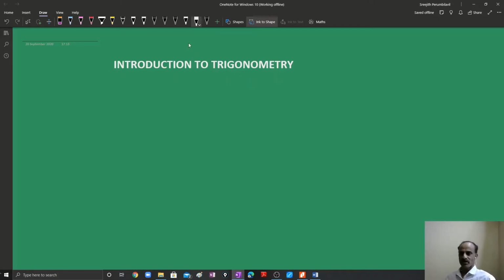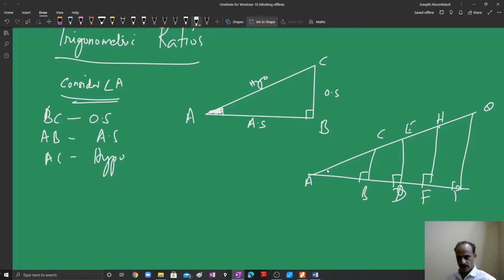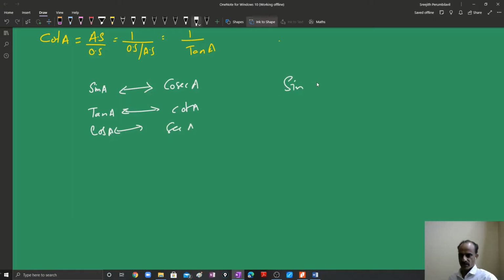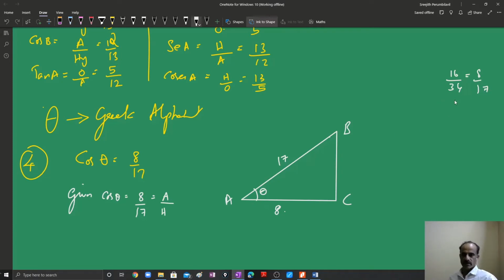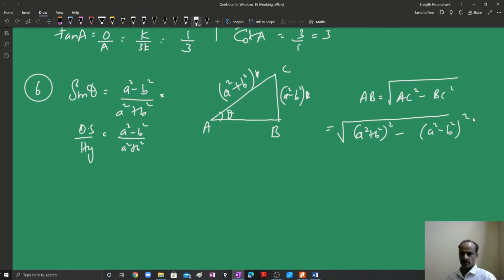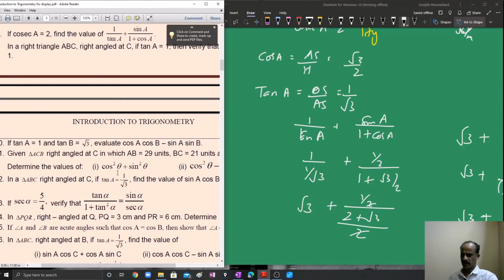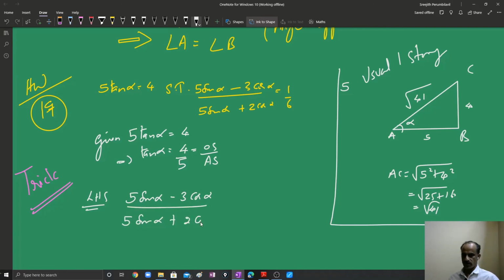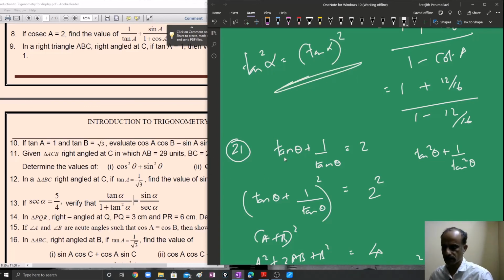Trigonometry Class X part 1